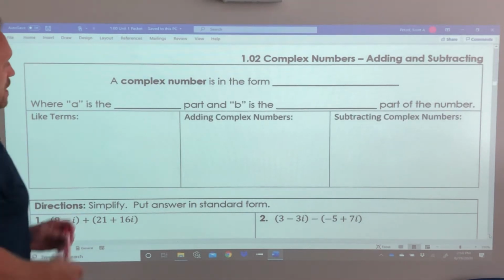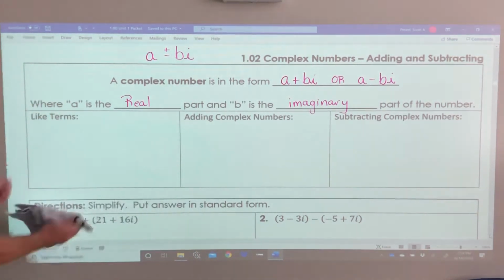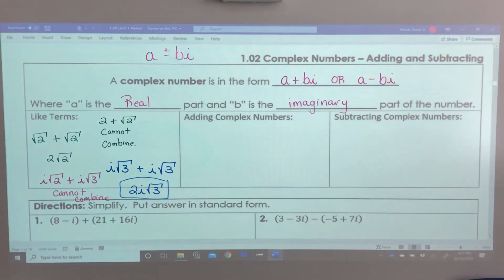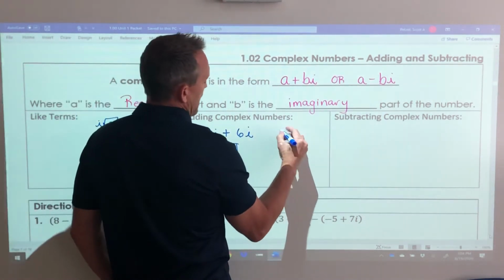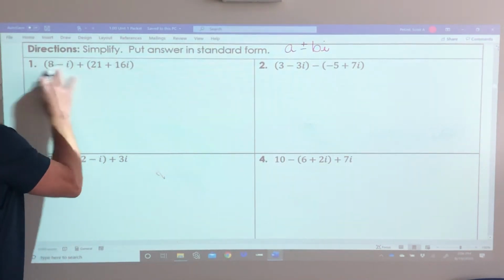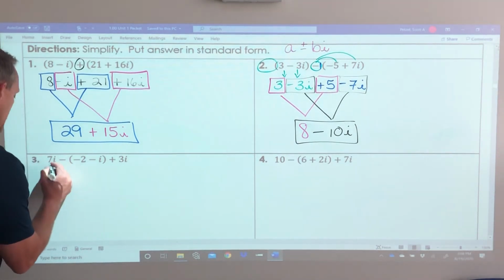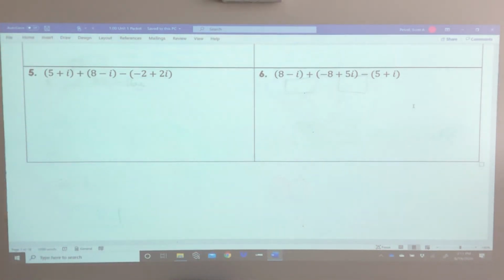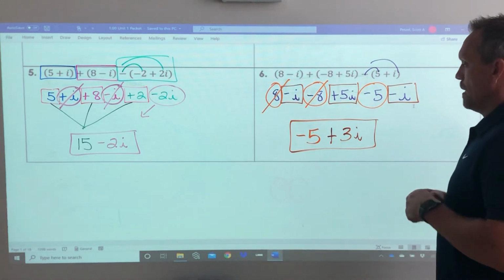1.02 Complex Numbers - Adding & Subtracting